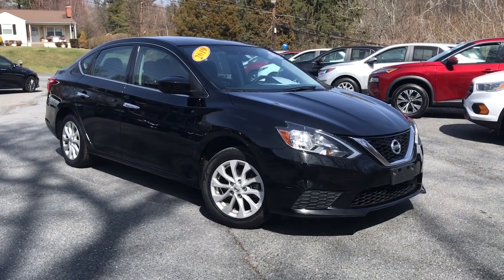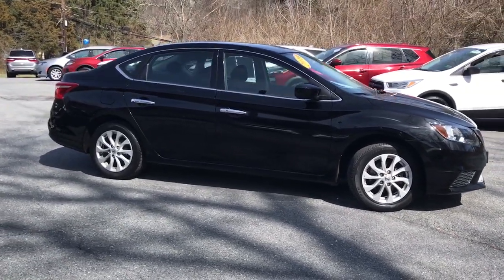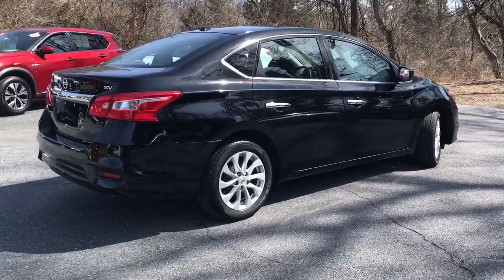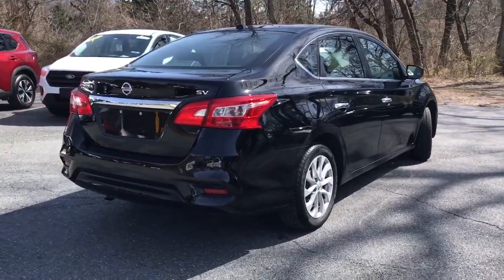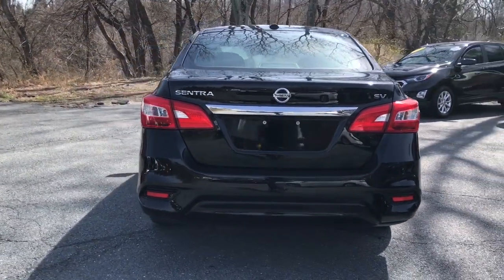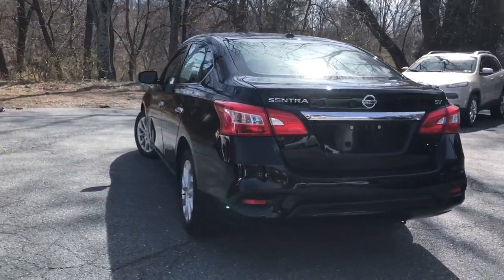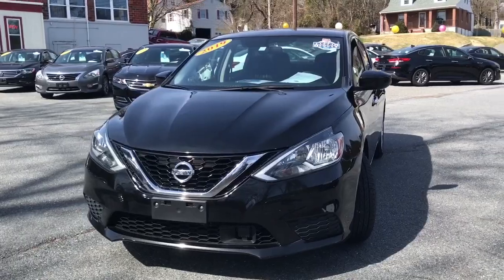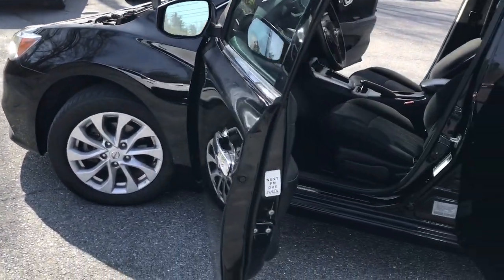2019 Nissan Sentra Middletown, Frederick, Gaithersburg, Hagerstown, Winchester, MD 24030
Super Black Used 2019 Nissan Sentra SV available in Middletown, Maryland at Braddock Motors. Servicing the Frederick, Gaithersburg, Hagerstown, Winchester, MD area.

Braddock Motors
6921 Urner Ave

MD State Inspected, One Owner, Android Auto, Apple Car-Play, Bluetooth, Hands Free, MP3, USB Port, Premium Audio, Rear Backup Camera, Premium Wheels, CVT with Xtronic, Charcoal Cloth, Remote keyless entry, Steering wheel mounted audio controls.brbrSuper Black 2019 Nissan Sentra SV 1.8L 4-Cylinder DOHC 16V CVT with Xtronic FWD 29/37 City/Highway MPGbrbrbrCALL NOW!!! Good/Bad Credit/No Credit OK...NO Money Down Programs!! 30 Day/1000 Mile Warranty...Free Carfax Visit us at BraddockMotors.com...Please note in the interest of full disclosure our processing fee is $495 (not required by law)...These Prices are only good thru our qualified lenders..Yellow Tag Sale prices may change daily based on live market data..CALL NOW!!!